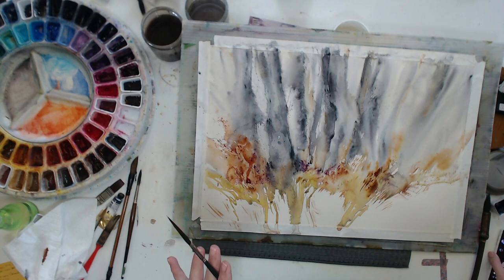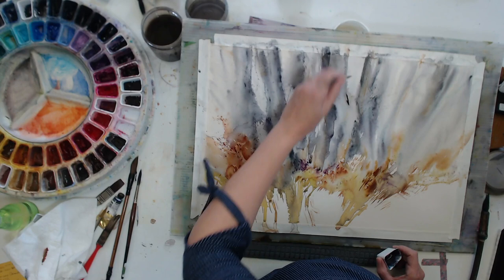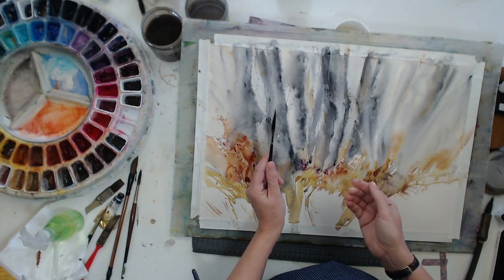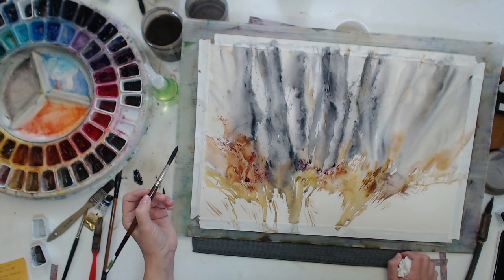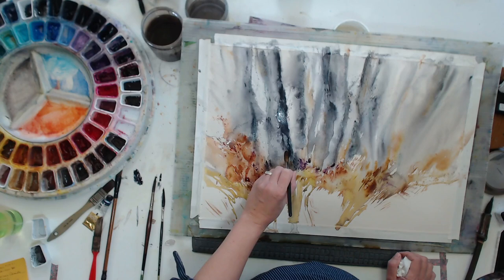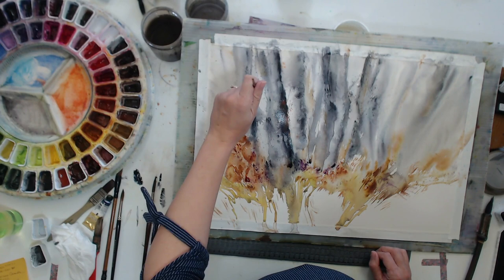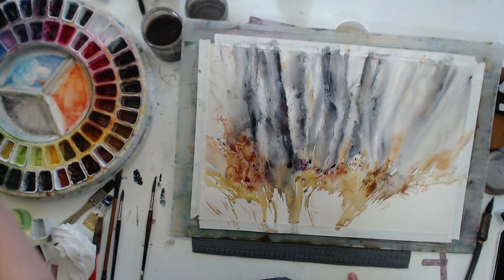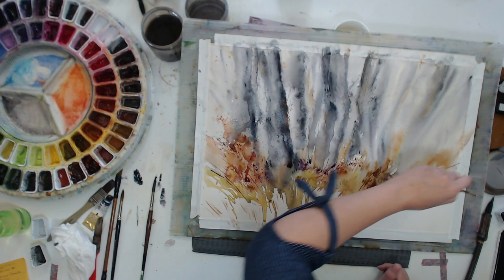Stuck in the Middle? Here are some tips for taking your watercolor painting from start to finish.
So often I hear from students who find themselves getting lost in the middle stages of a painting. They have no problem starting with a loose foundation wash, but to take the painting to a completed sense is a struggle. Here are some tips for enjoying the middle stages of a painting.

Note: I don't always know when to stop when I'm painting, and sometimes my paintings get overworked, sometimes I fuss with an area that would have been more beautiful soft and simple. It happens! The important thing to remember is that when you go too far, you are teaching yourself where to set your boundaries.
The finished version of the painting is more detailed at top than I had planned, and the foliage at bottom got a bit heavier than I would have liked. In the end, I was able to explore a new technique for bringing back some light into the foliage, and the finished painting reflects that small breakthrough. Every painting teaches you something, whether it turns out well or not!

(save 10% when you order from Rockwell using code Angela01)